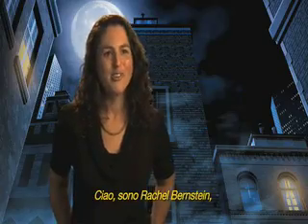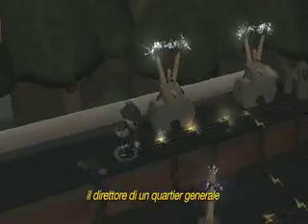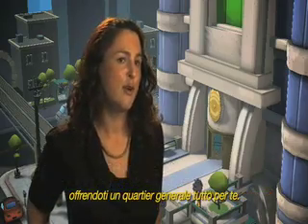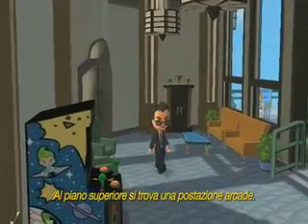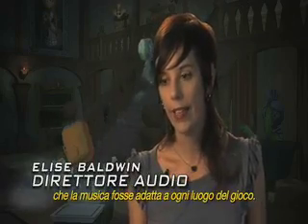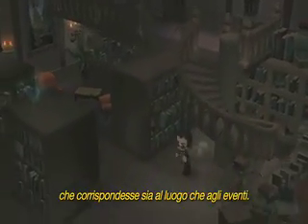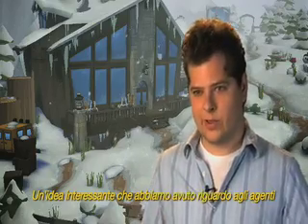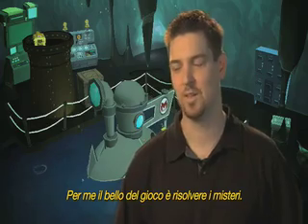mysims agents video